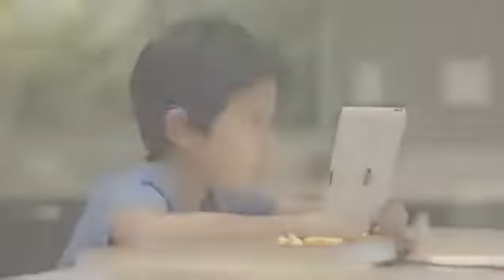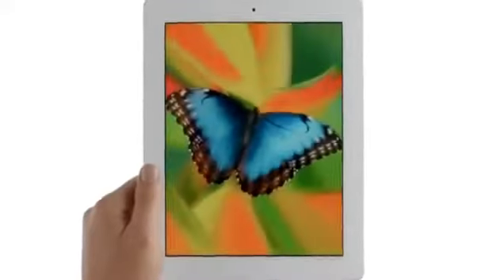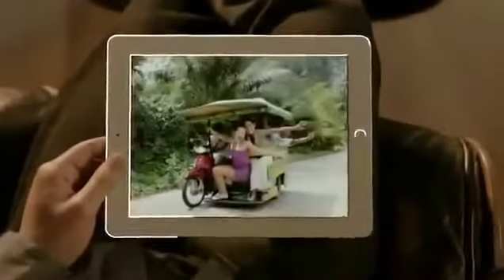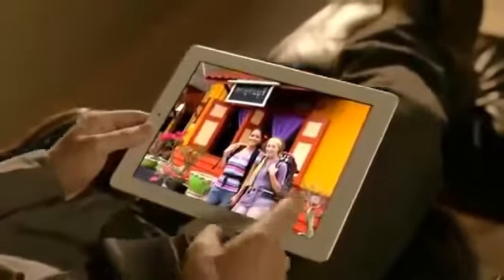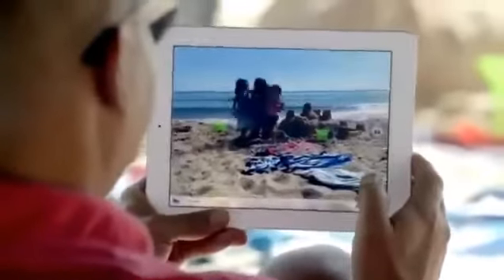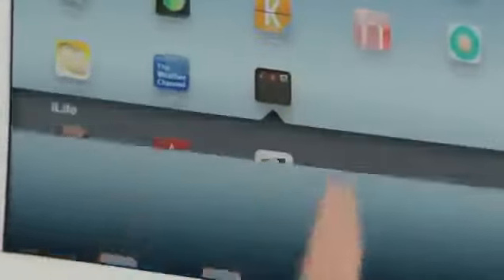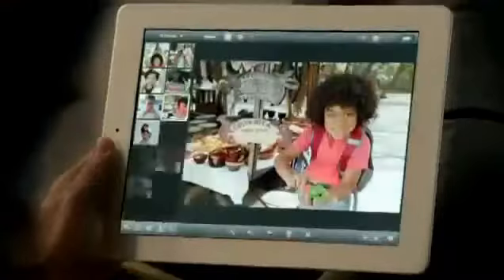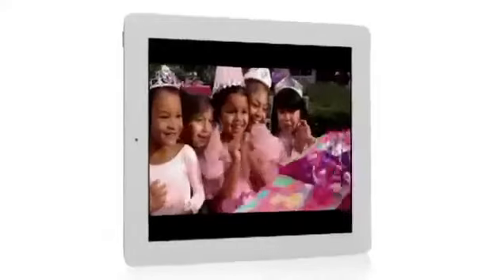New Apple iPad 3 Wireless 4G Tablet with Retina Display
Pick up the new iPad and suddenly, it's clear. You're actually touching your photos, reading a book, playing the piano. Nothing comes between you and what you love. To make that hands-on experience even better, we made the fundamental elements of iPad better — the display, the camera, the wireless connection. All of which makes the new, third-generation iPad capable of so much more than you ever imagined.